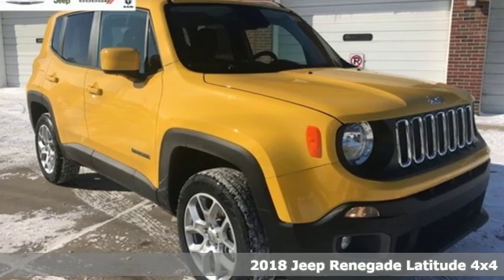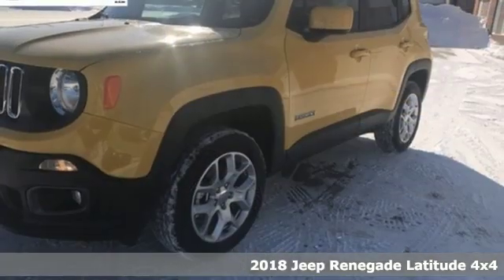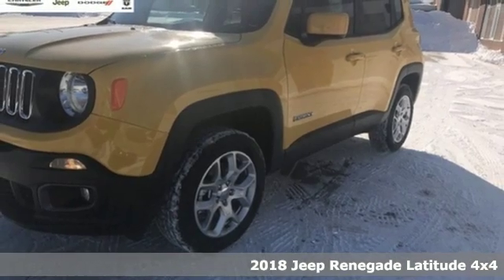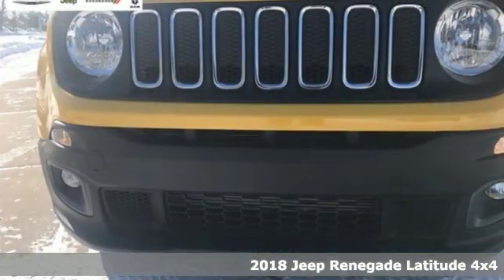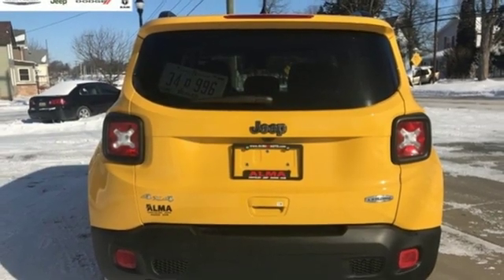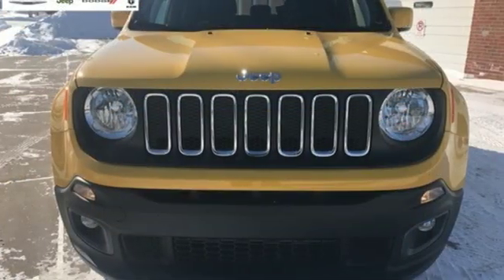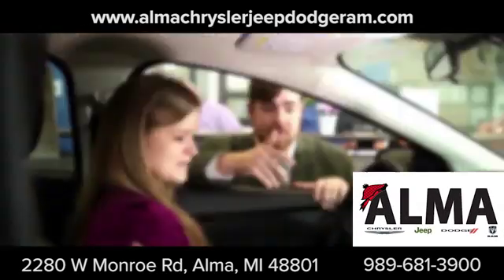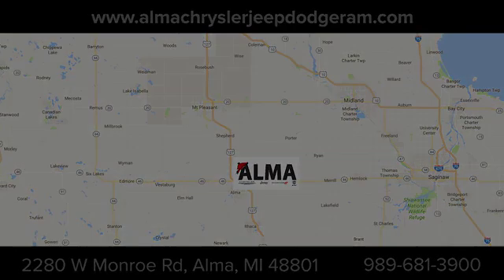New 2018 Jeep Renegade Alma MI Mt Pleasant, MI #07560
Year: 2018
Make: Jeep
Model: Renegade
Trim: Latitude
Engine: 2.4L I4
Transmission: 9-Speed 948TE Automatic
Color: Yellow
Interior: Black
Stock #: 07560
VIN: ZACCJBBB2JPJ38930
Solar Yellow 2018 Jeep Renegade Latitude 4D Sport Utility 4WD 9-Speed 948TE Automatic 2.4L I4br21/29 City/Highway MPGbrbrSo Drive A Little And Save A Lot...Go for 30+ photos!

Address:
2280 West Monroe Road